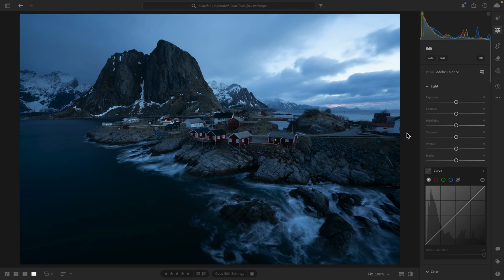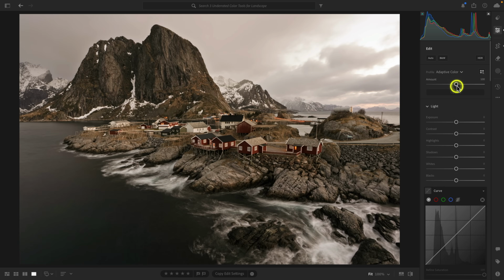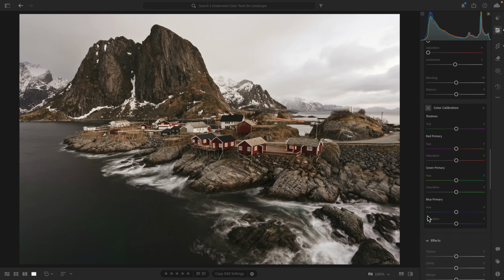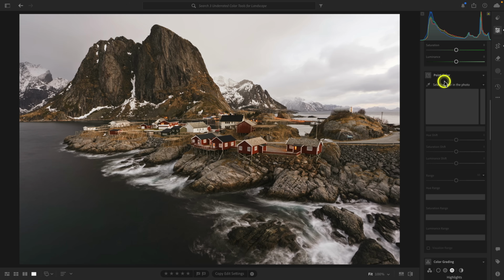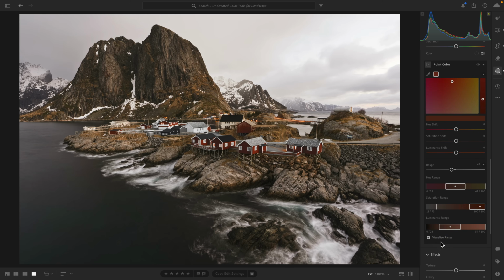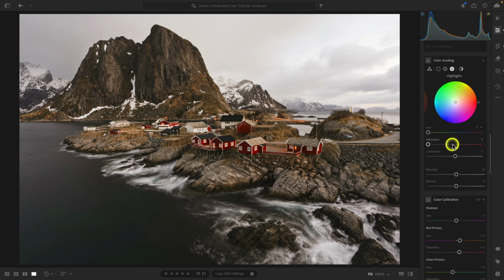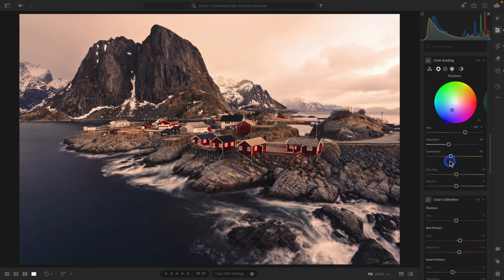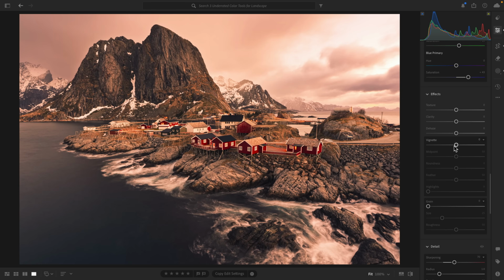3 Underrated Lightroom Color Tools for Landscape Photos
It's easy to fall into a routine of using the same workflow to edit all of your landscape photos. But, there are several color tools in Lightroom that can make a huge improvement to the final result that you should seriously consider using.

Chapters:
00:00 - Don’t overlook these three Lightroom color tools
01:03 - Making the initial edits
06:05 - Underrated Color Tool #1: Color Calibration
09:10 - Underrated Color Tool #2: Point Color (with Masking)
12:57 - Underrated Color Tool #3: Color Grading
19:18 - Adding the finishing touches
21:21: Improve your landscape photo editing with Lightroom Landscapes